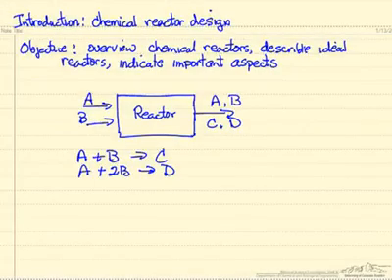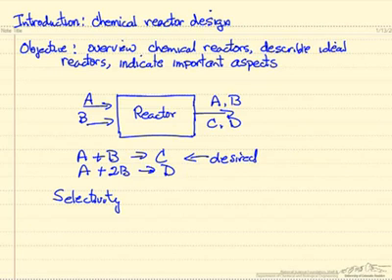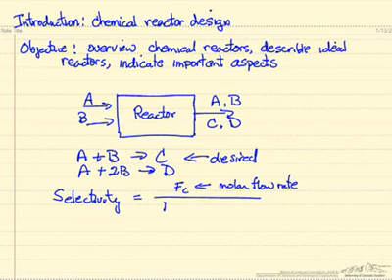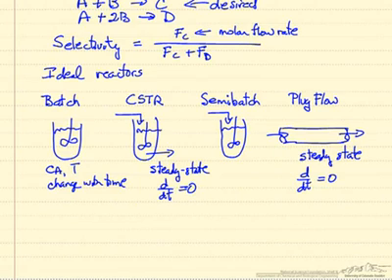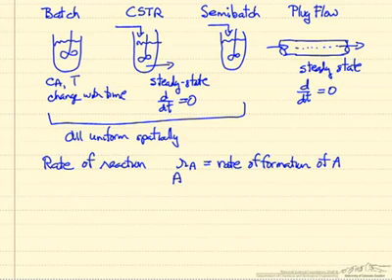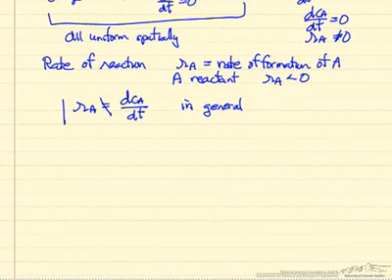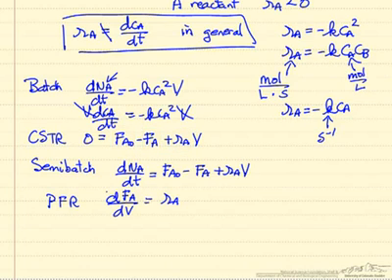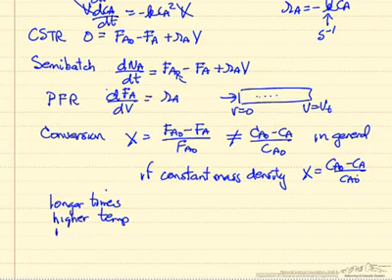Introdction to Chemical Reactor Design Kinetics